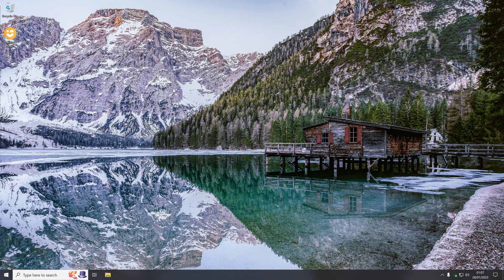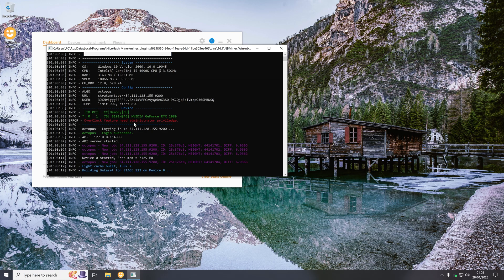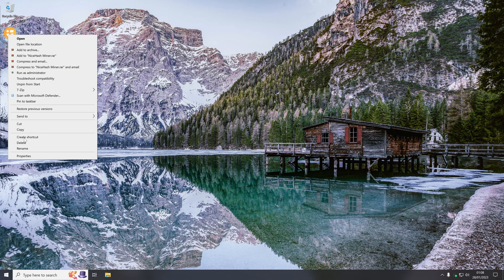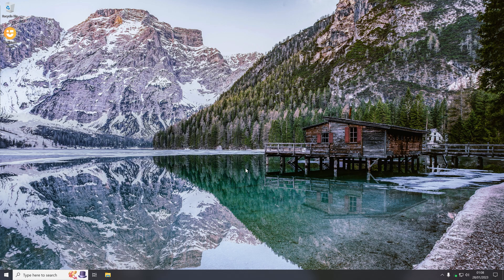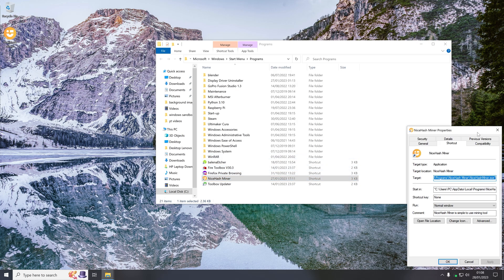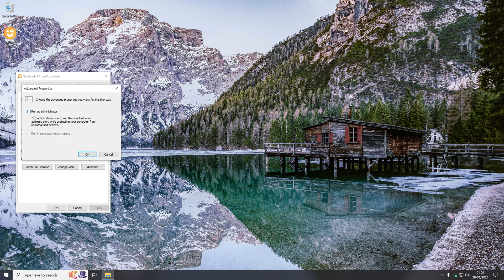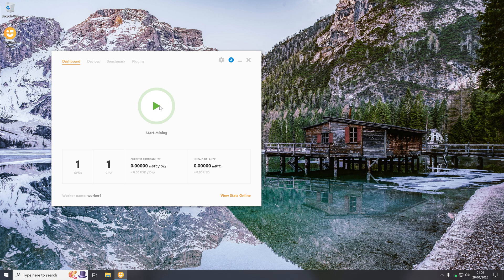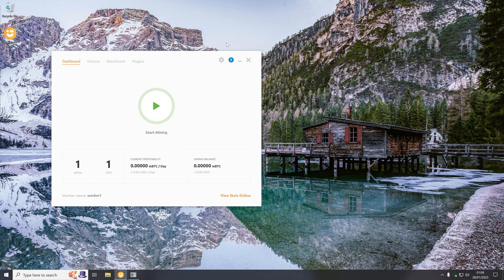How to make application always start as Administrator Windows 10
Hey guy's R4GE VipeRzZ here and today I'm going to show you how you can make it so that a file will always launch as administrator when opened through the edited shortcut. Obviously, you will need to be signed into an account with administrator privileges, as this will not bypass the requirement that an account has administrator privileges to be able to run a program as administrator.